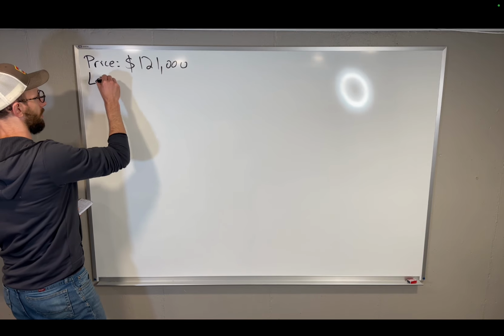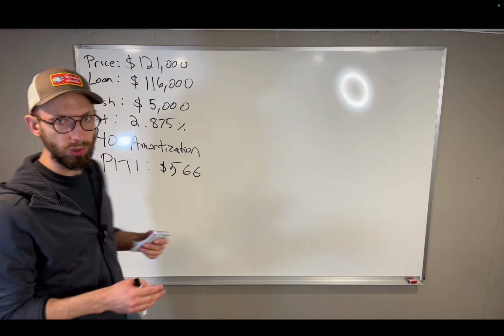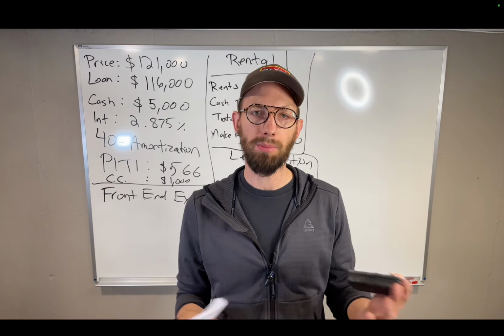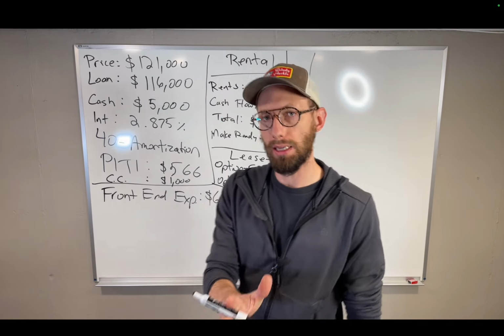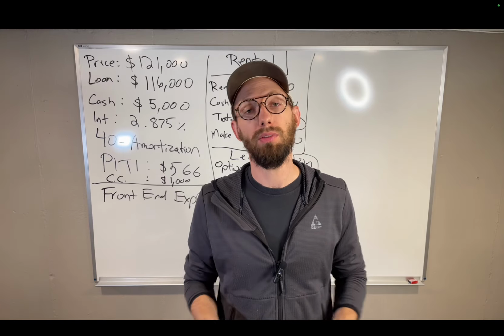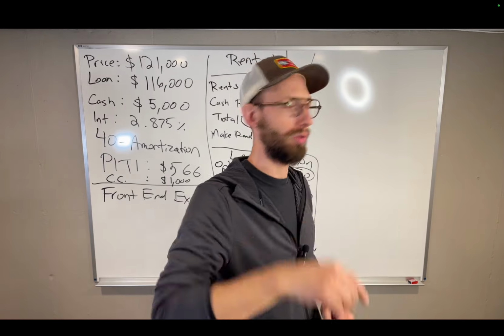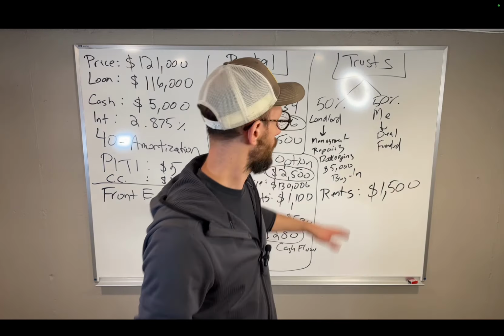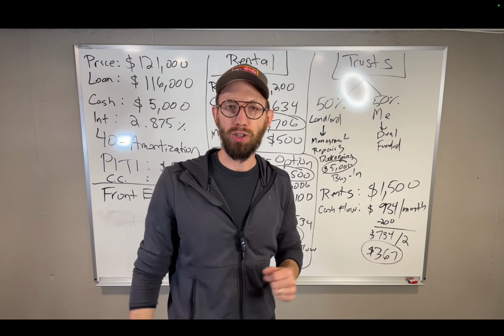Cashflow Freedom with Minimal Work: REAL LIFE Sub2 Deal Breakdown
Struggling to understand Subject To deals?  This video dives DEEP into my 9th deal, giving you a COMPLETE breakdown of the numbers!

OUR NINTH SUBJECT-TO DEAL THAT WE TOOK DOWN AND CLOSED.

We'll cover everything from:

*How I purchased the property Subject To with a 2.875% interest rate
*How I rented it out using a Lease Option strategy (and what happened when the tenant-buyer left!)
*The creative JV partnership I formed with a local landlord to maximize profits (including a 50/50 ownership structure with a twist!)

This deal is packed with valuable lessons, especially when it comes to structuring win-win scenarios and creative problem-solving.

Want to learn how to crush Subject To deals?  This video is a MUST-WATCH!